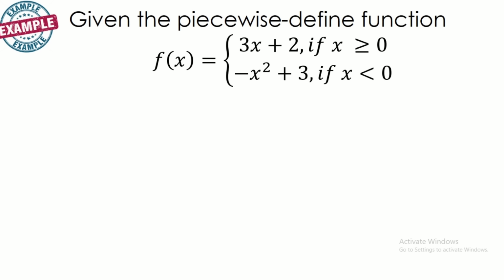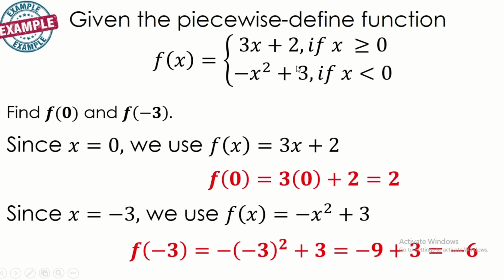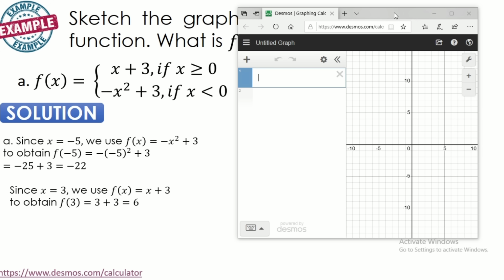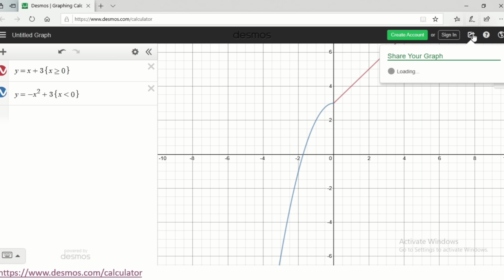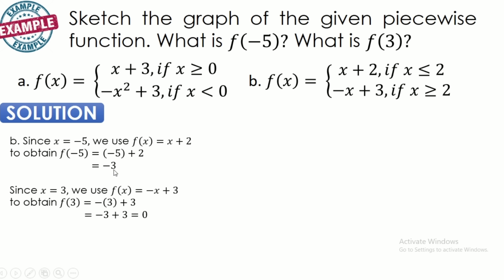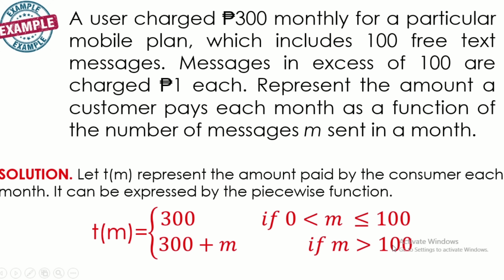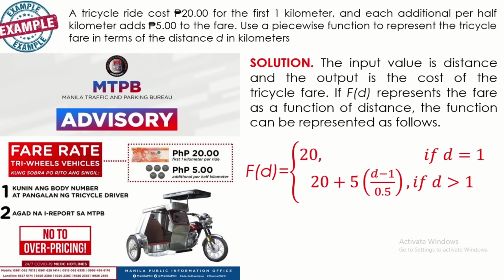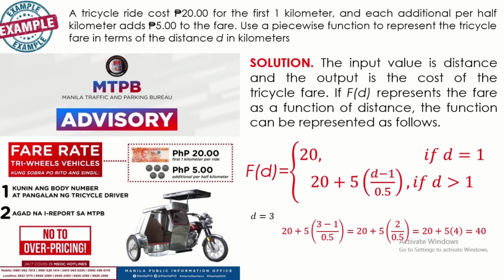EVALUATING AND GRAPHING THE PIECEWISE FUNCTIONS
‼️FIRST QUARTER‼️

🟣 GRADE 11: PIECEWISE FUNCTIONS